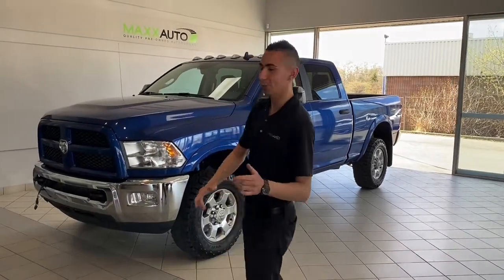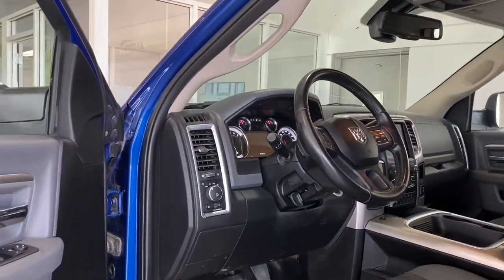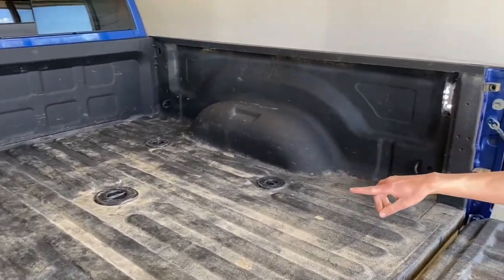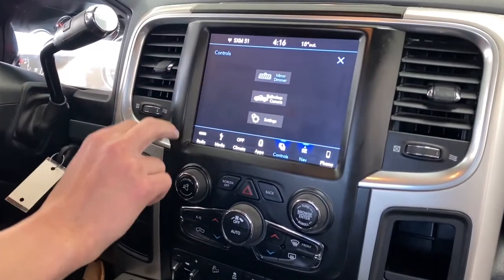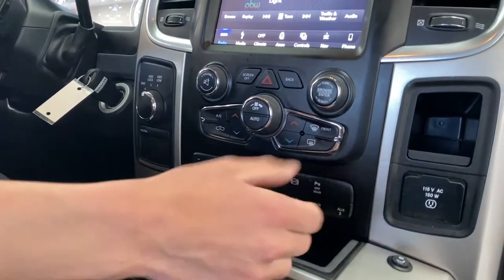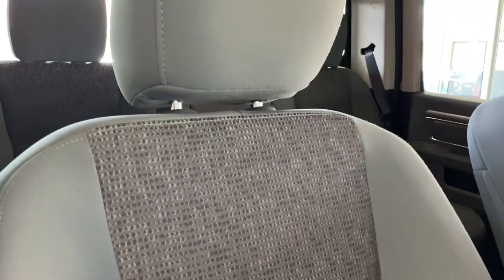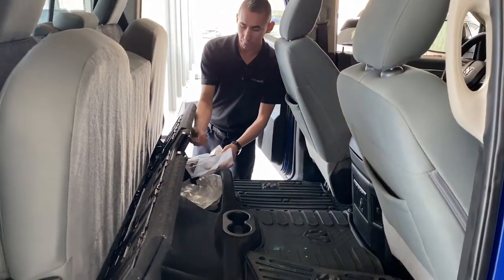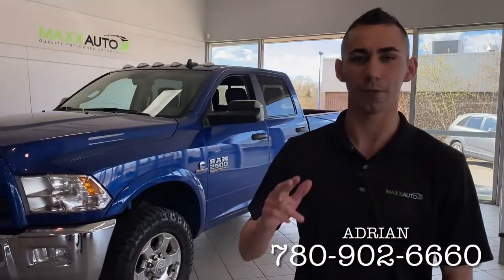2018 Ram 2500 Outdoorsman Diesel | Stock # M0338 | MaxxAuto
Check out this walk-around video on the 2018 Ram 2500 Outdoorsman Diesel available here at Maxx Auto.
One Owner | Remote Start | Heated Seats | Park Assist | 5th Wheel Prep |

Stock # M0338

Maxx Auto
184 St. Albert Trail
St. Albert, AB T8N 0P7
Canada